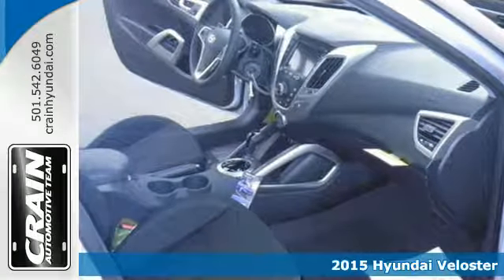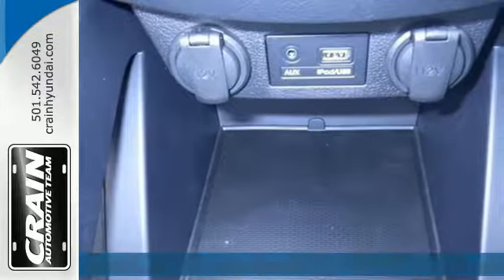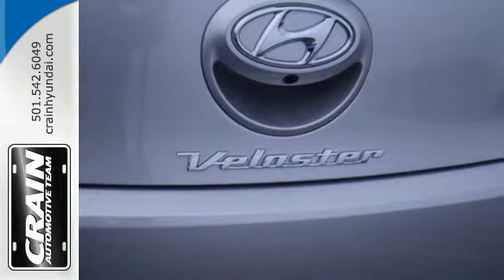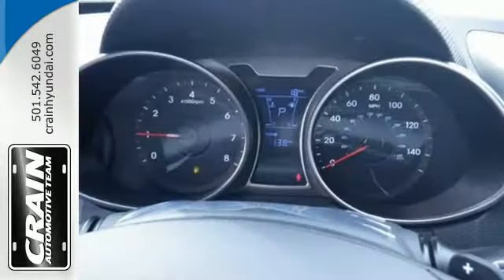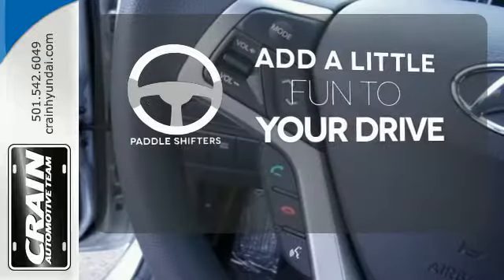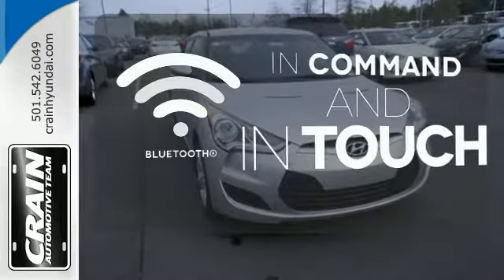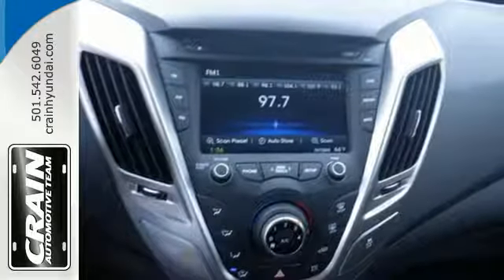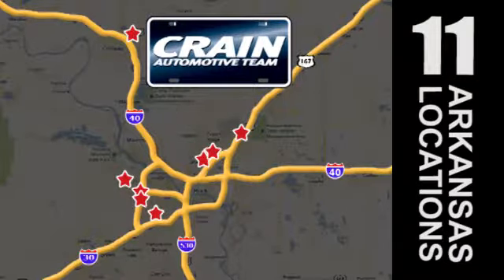2015 Hyundai Veloster Little Rock AR Bryant, AR 5HS2767 - SOLD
Year: 2015
Make: Hyundai
Model: Veloster
Trim: BASE PACKAGE
Engine: 1.6L 4-Cyl Engine
Transmission: Automatic
Color: Ironman Silver Metallic
Interior: Black
Stock #: 5HS2767
VIN: KMHTC6AD9FU240069

Address:
11701 Colonel Glenn Rd